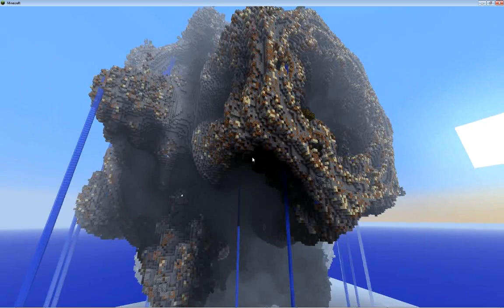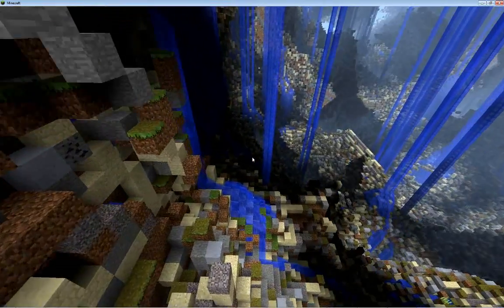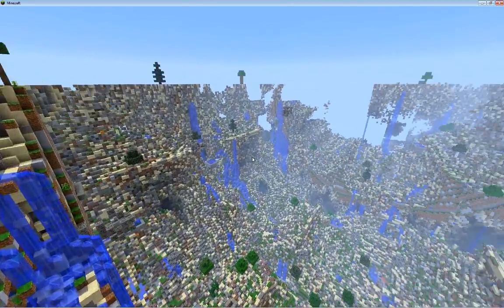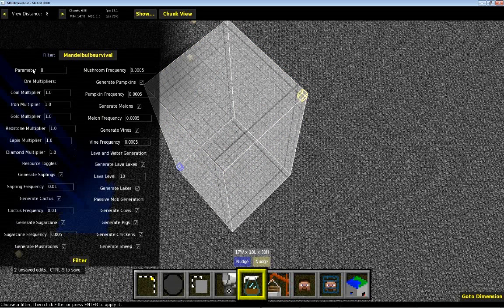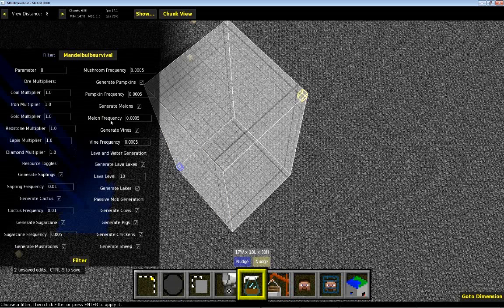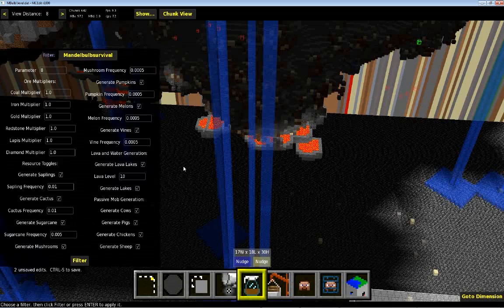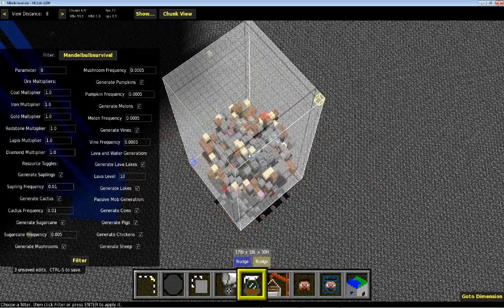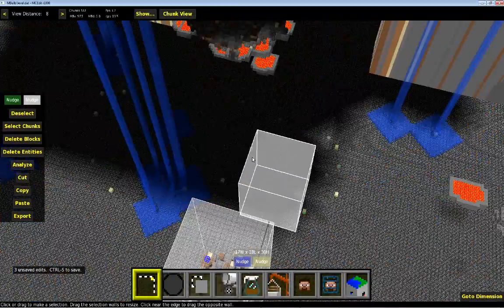Minecraft MCEdit Filter for Survival on 3D Mandelbulb Fractal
Modification of Sethbling's Mandelbulb filter for MCEdit.  The modified filter generates resources to make the map suitable for playing in Survival.

Ores are distributed randomly and quantities are supposed to resemble vanilla Minecraft terrain generation; they are weighted slightly higher due to the limited land compared to vanilla.

To change the blocks in the iteration pattern of the fractal, change the values in the ColorList variable in the script.